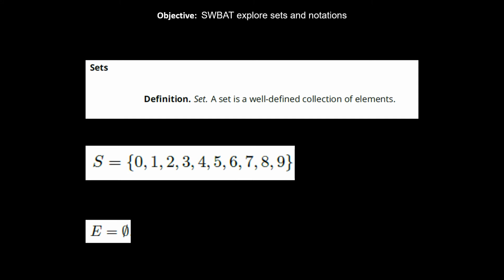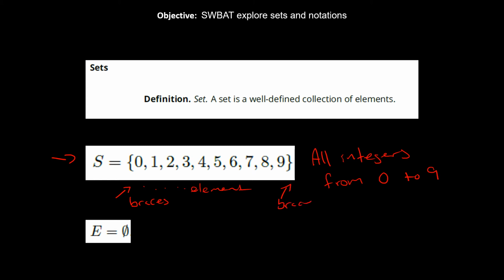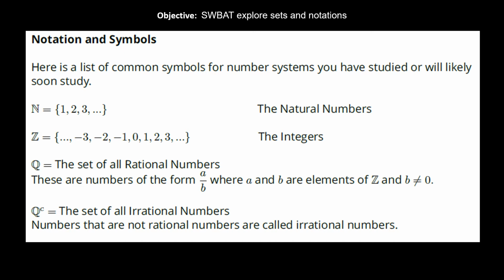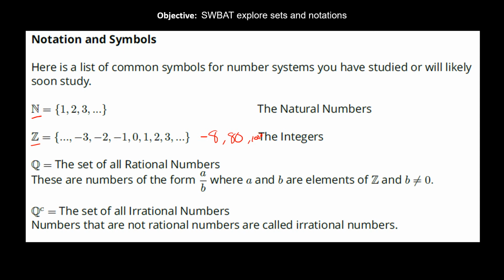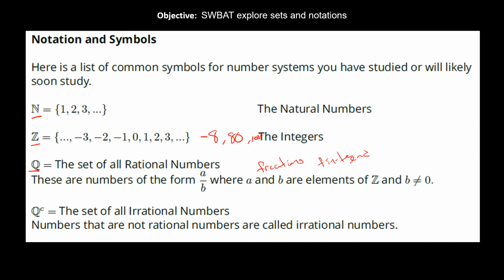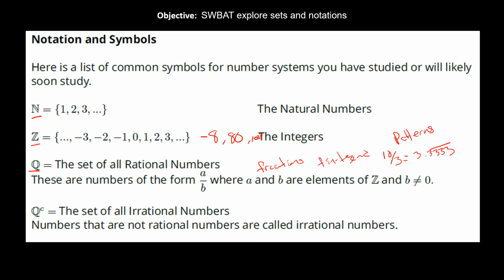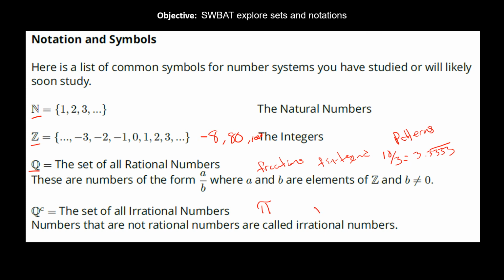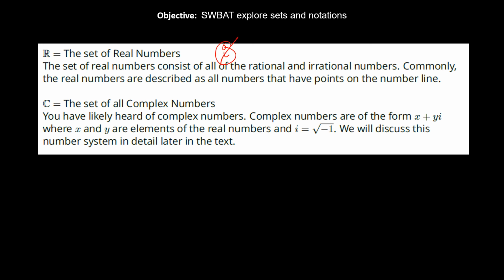8 18 20 OnRamps Sets and Notations Pre analysis 1.1.1